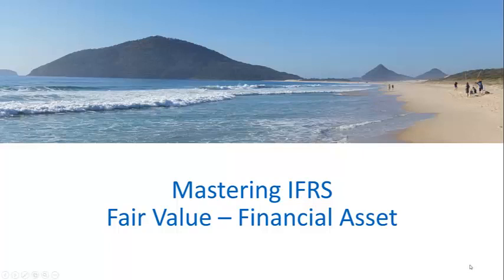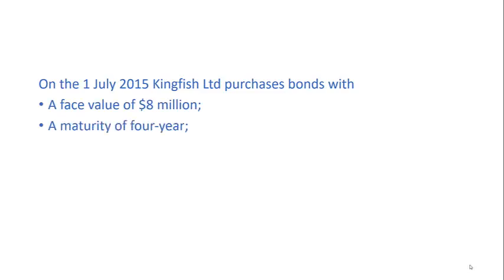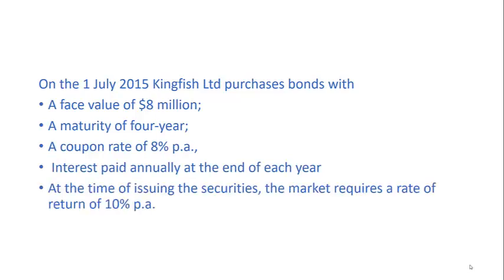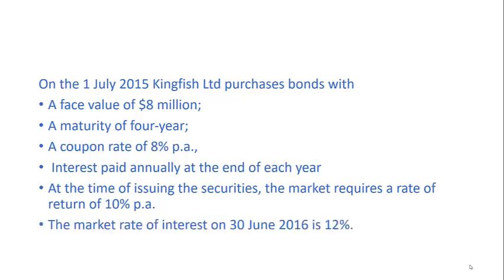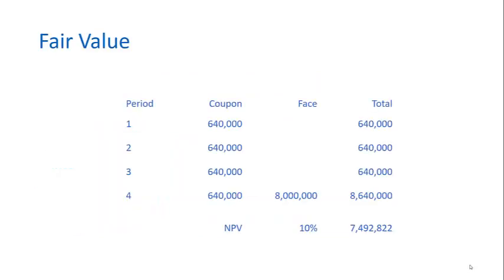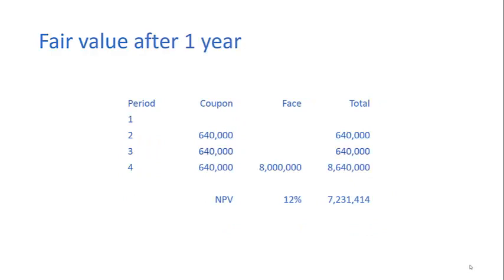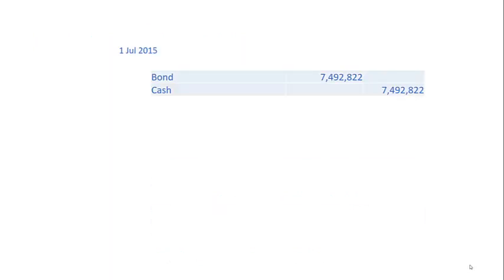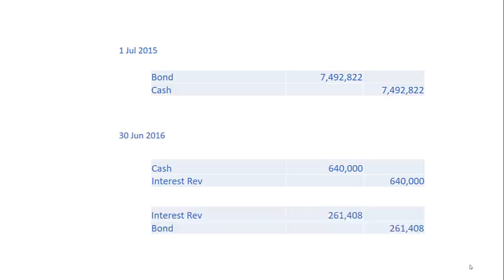Week 9 2 1 Fair Value Financial Asset